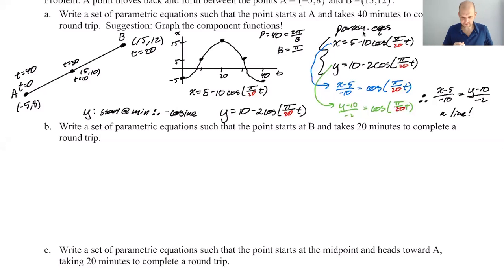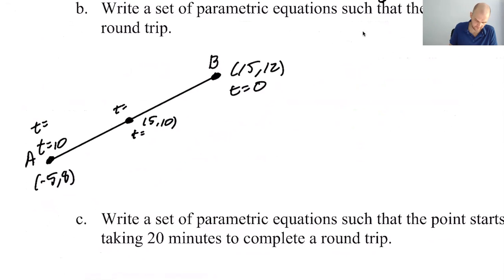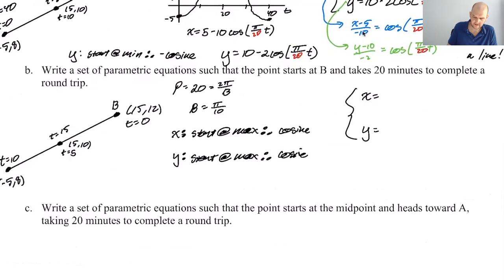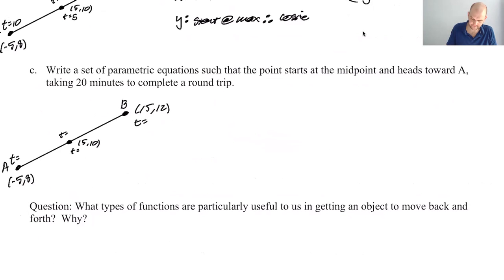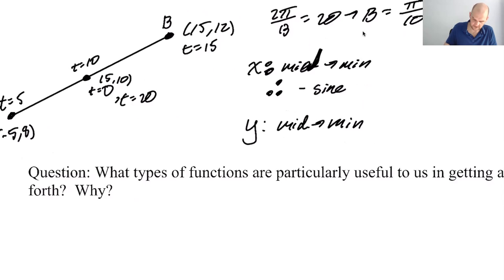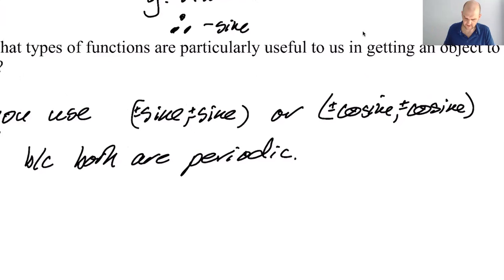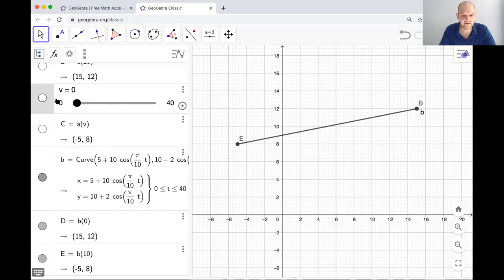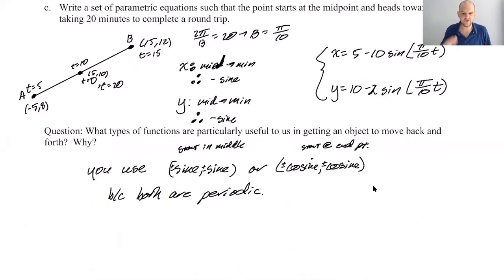Particles Moving Back and Forth pg 197, pt 2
Topics: parametric equations; particle moving back and forth on a line segment; what's a roundtrip; using sine and sine or cosine and cosine; changing the period; changing the starting point; harmonic motion